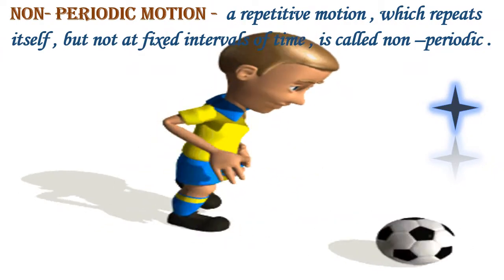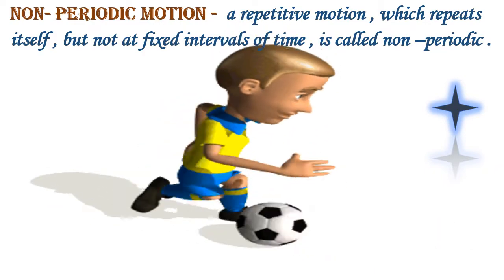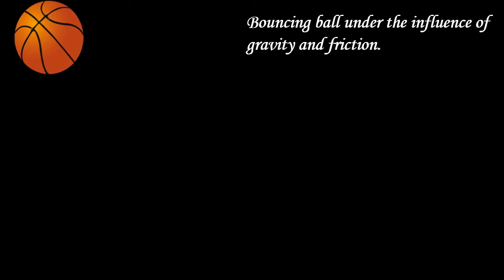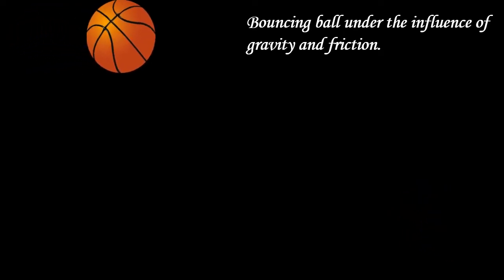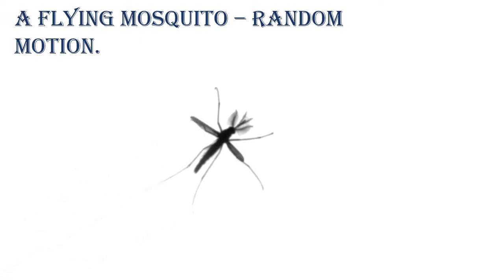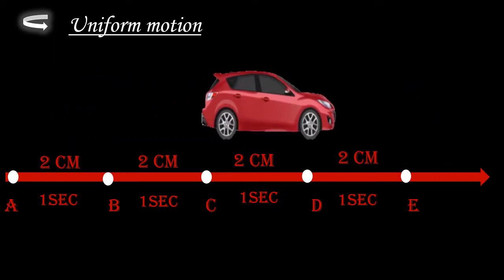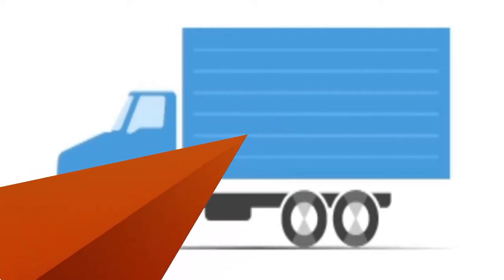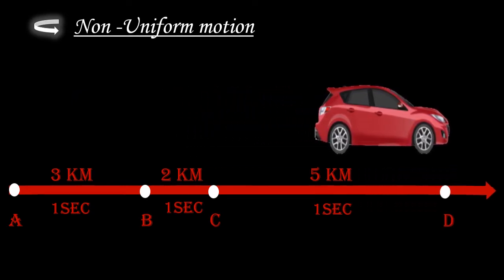KINDS OF MOTION (CLASS-7 CH-2 VID-3)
NAMASKARAM🙏 Here's a new video with some new creations . I have used some of my self -created animations in this interesting video. Do check it out and send ur reviews in the comment box below👇 on  how much did u like or dislike the self - created animations.

IN SEEK OF UR LIKES AND BLESSINGS...…

…….GUNJAN MADHVIKA#